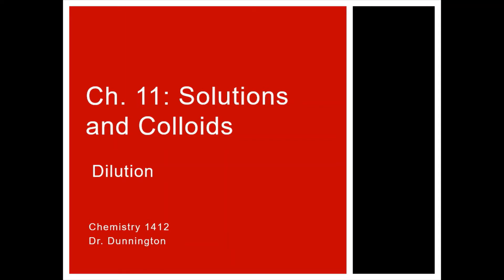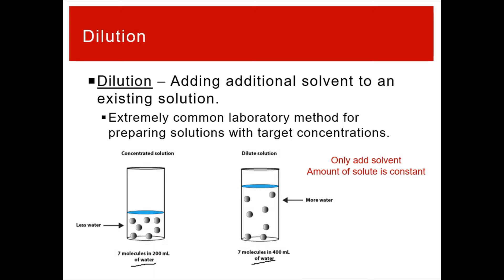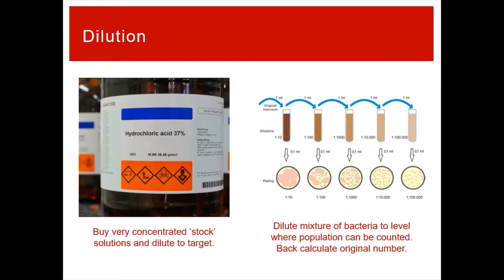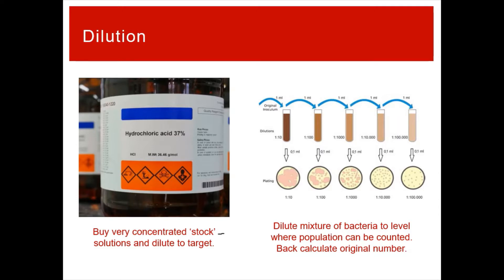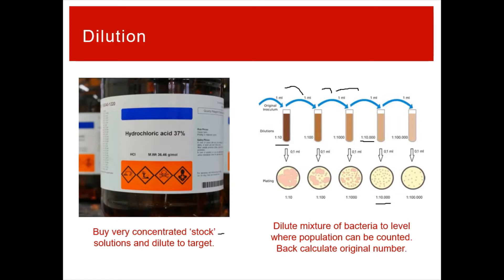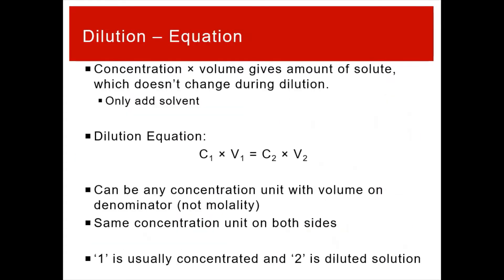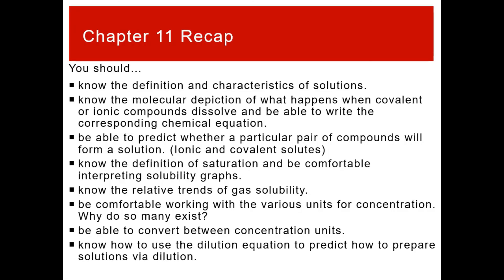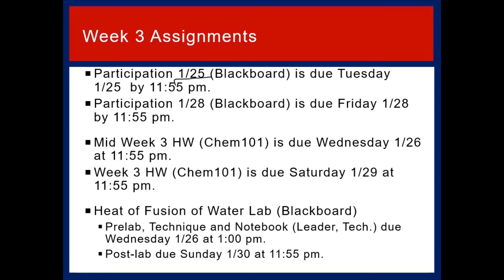CHEM 1412 Lecture 1/24-1/25 Part 6: Dilution